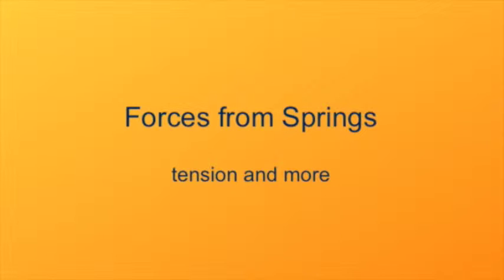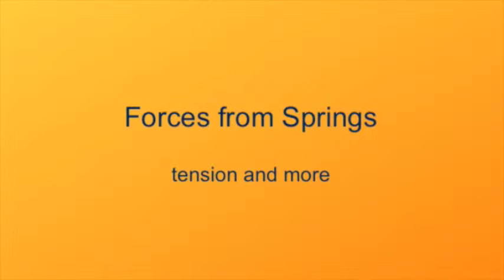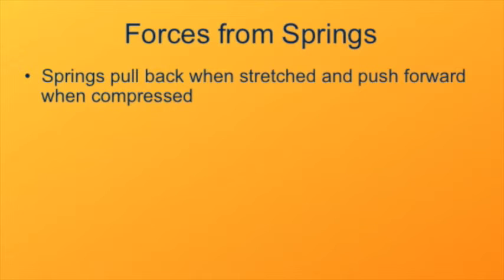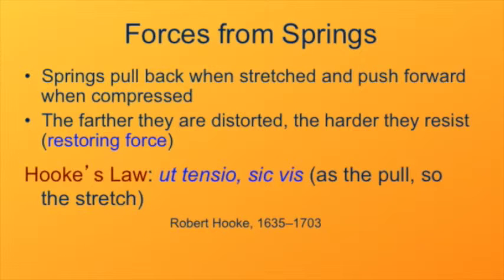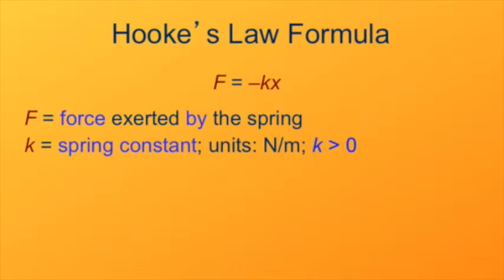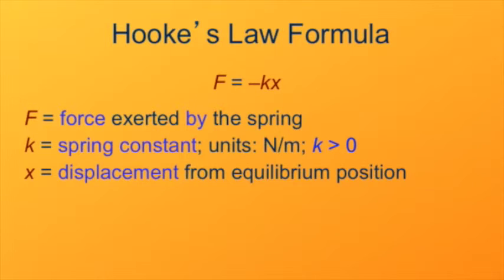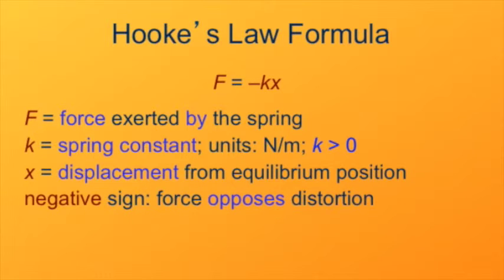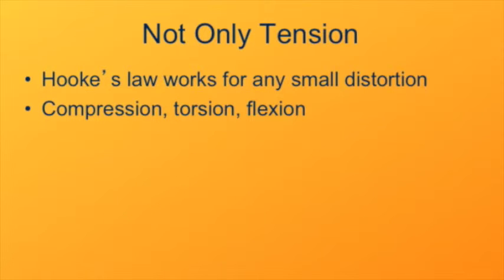Hooke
A simple and very useful model of the force exerted by a spring.